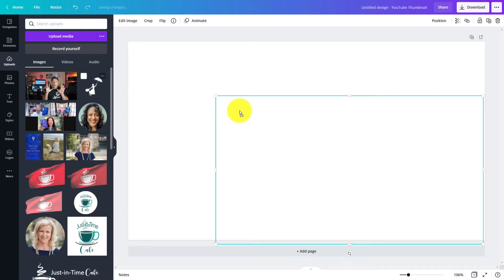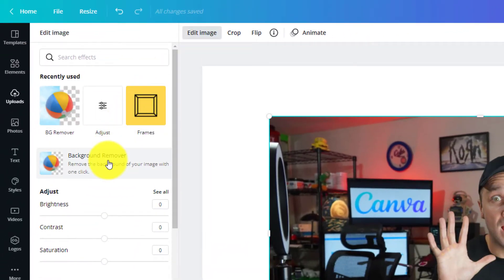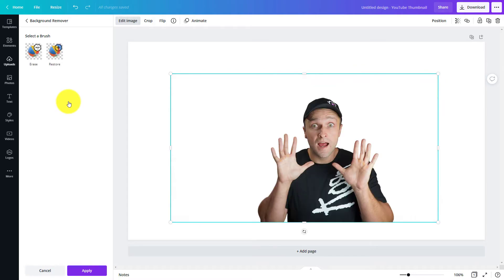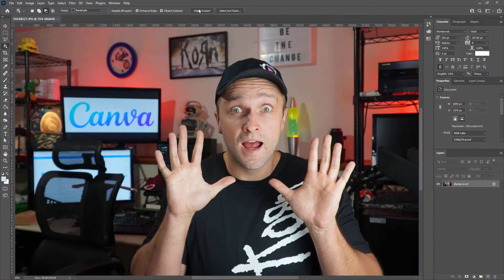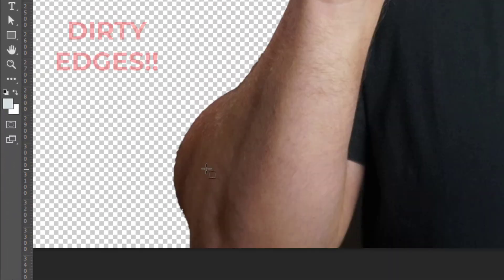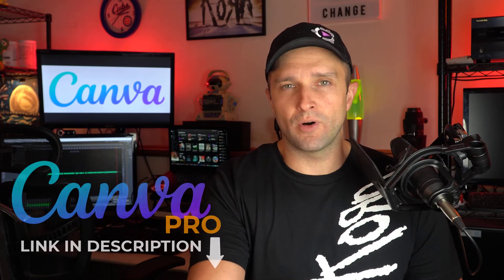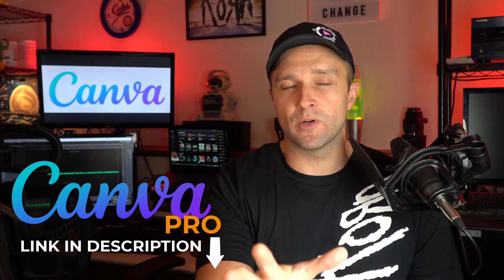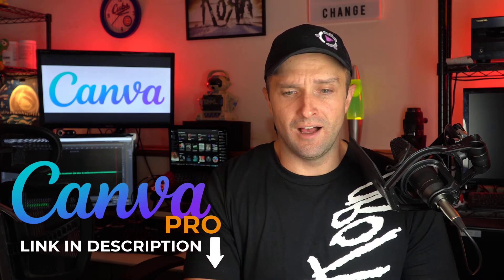How to Photoshop in Canva (Remove Photo Backgrounds)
How To Photoshop In Canva

Adobe Photoshop is expensive. New tools are being developed every day for creators like you and me. When I needed a Photoshop alternative, I chose Canva.

Canva will let you remove the background from any image - and it actually does a great job! In this quick Canva Pro tutorial, I show you how easy it is to remove the background from any photo using Canva's one-click background removal feature.

Gone are the days when Photoshop ruled the graphic design world - Canva is the best paid Photoshop alternative available.

Whether you're a graphic design beginner or a seasoned pro, Canva is the best alternative for quick, easy, and powerful graphic design.

More Videos in This Series:
[Coming Soon]